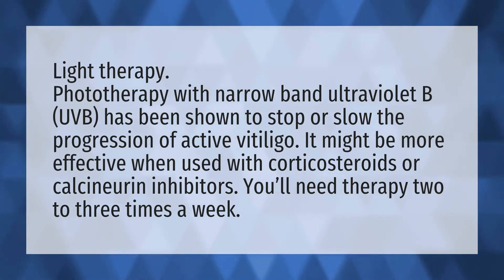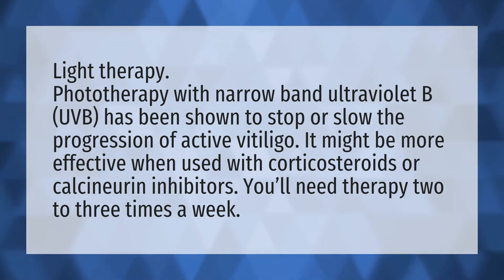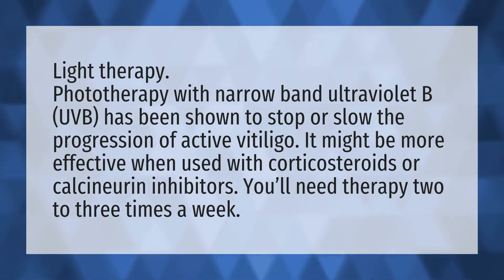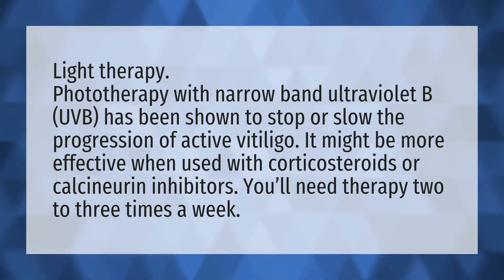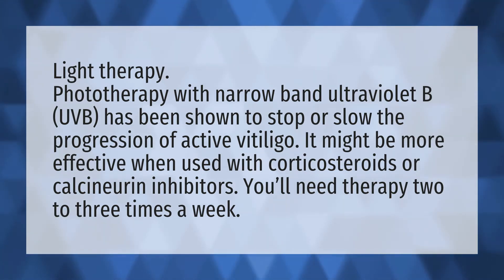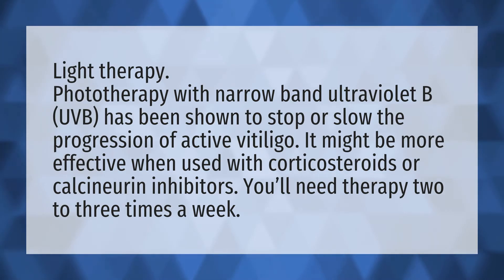What really works for vitiligo?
Increase Melanin Hair • What really works for vitiligo?